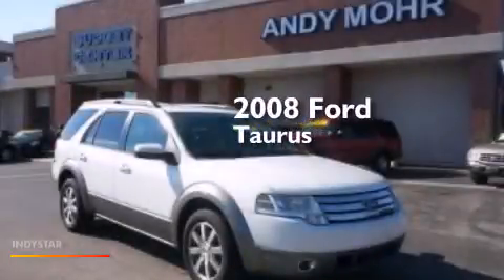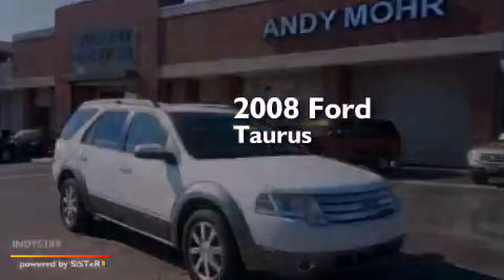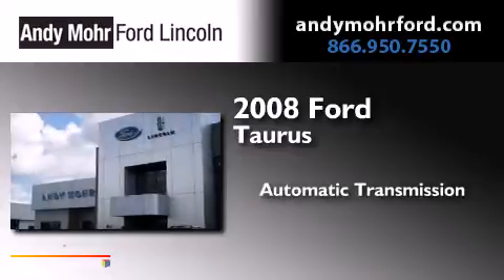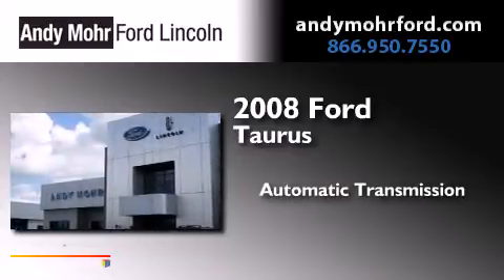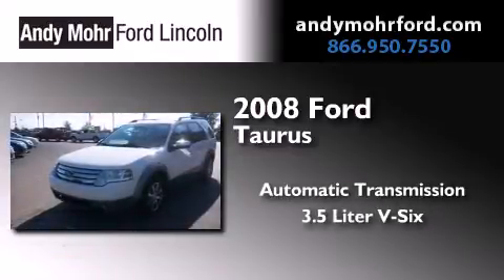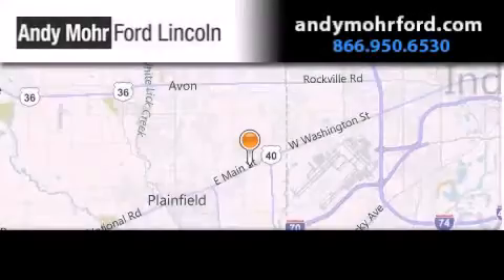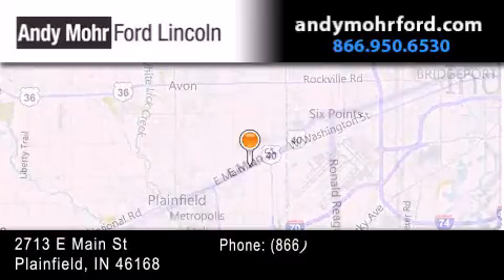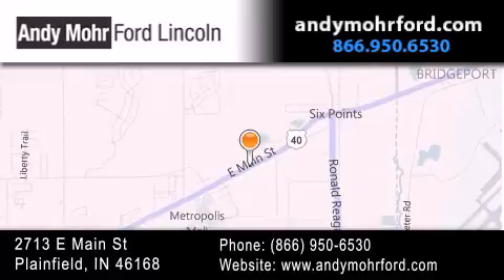2008 Ford Taurus X Plainfield IN 46168 C15160A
We've been honored to serve the Plainfield IN area , we promise that your experience at our dealership will exceed your expectations ! Year : 2008 Make : Ford Model : Taurus X Engine : 3.5L V6 24V MPFI DOHC Trans . : 6-Speed Automatic Exterior : White Miles : 197,108 Stock : C15160A Andy Mohr Ford Lincoln 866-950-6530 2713 E. Main Street Plainfield , IN 46168